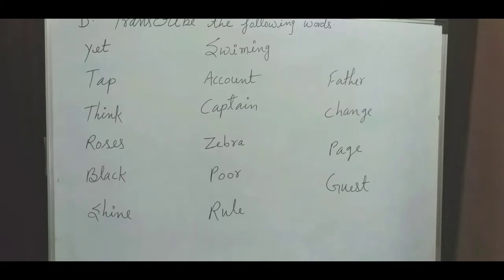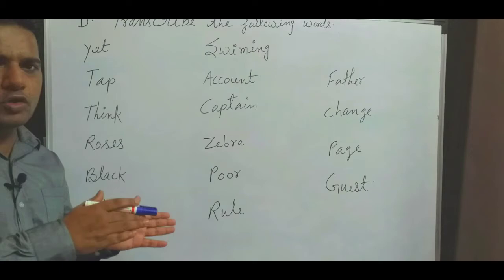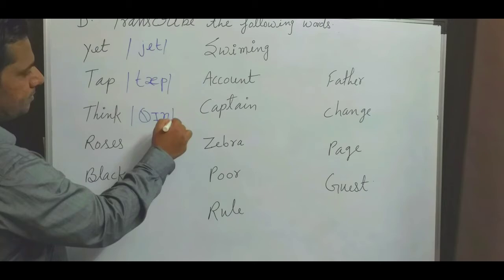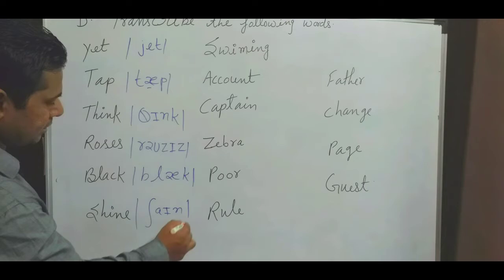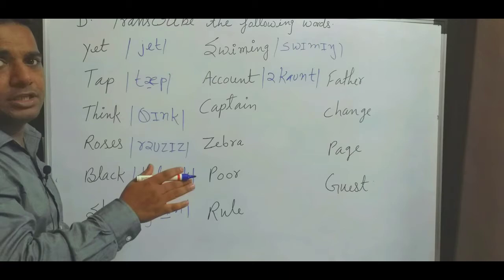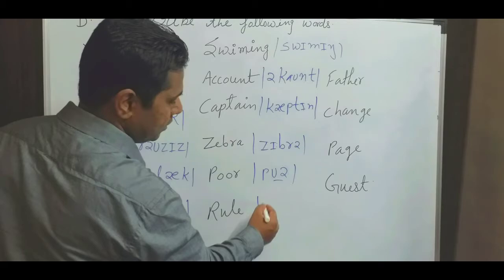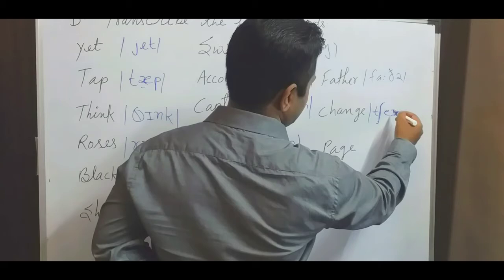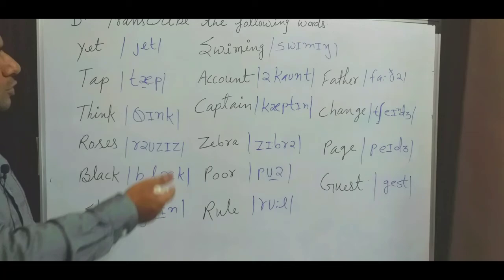Transcription exercise from the text INITIATIONS